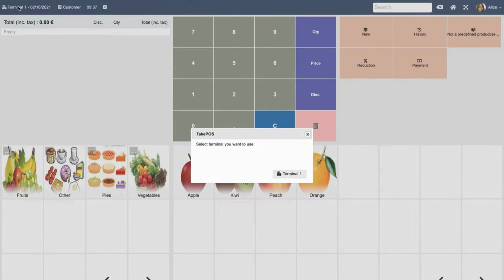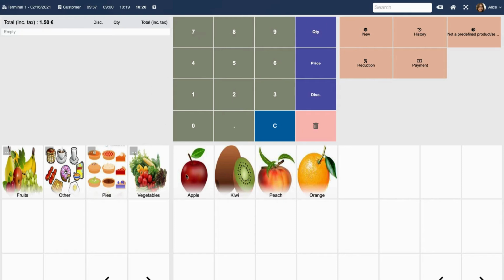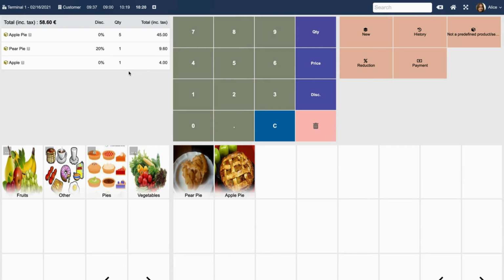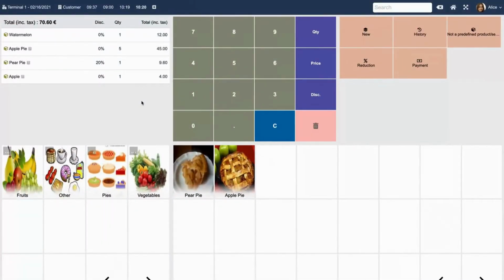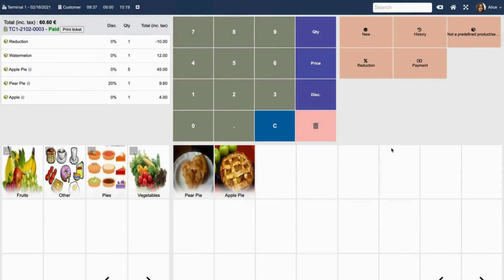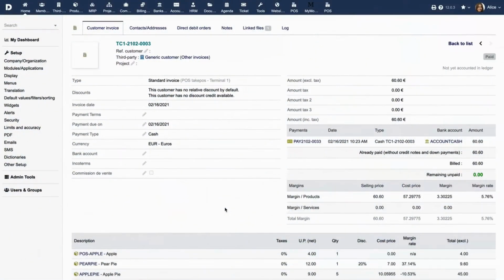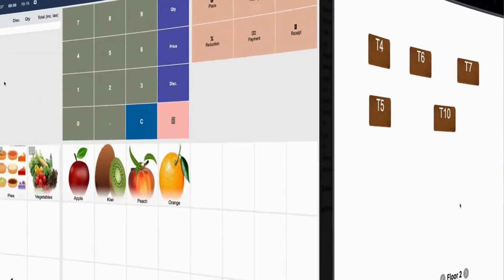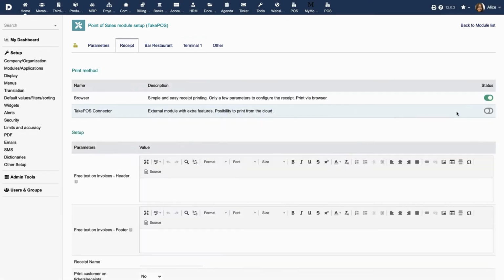TECSOIN360 - ERP/CRM Tutorial 13 - TakePOS